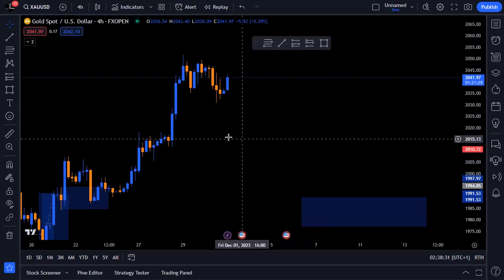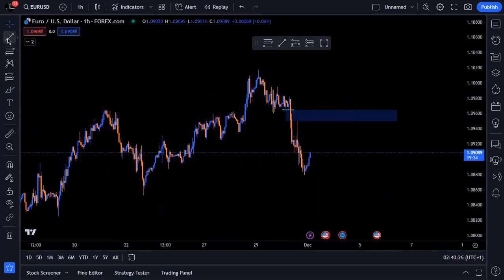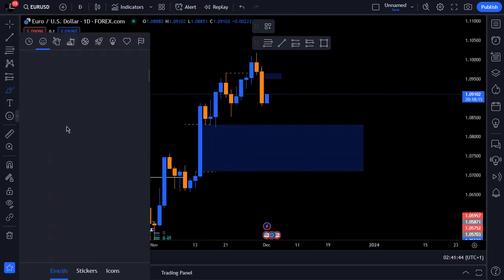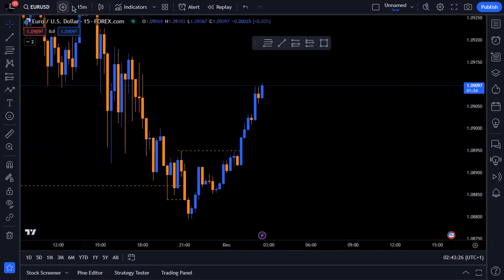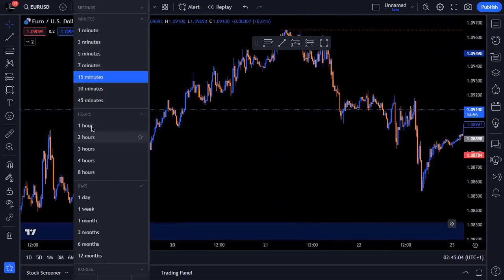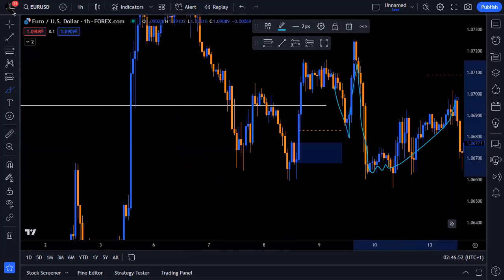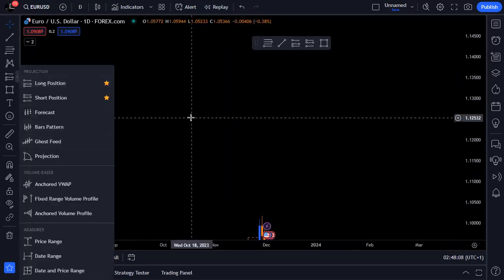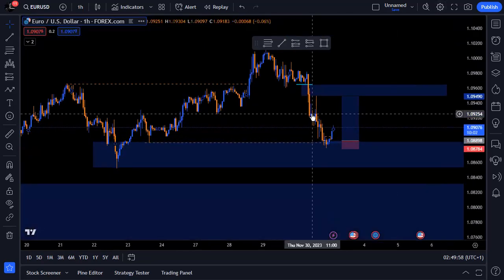BG2AD || FVG || PART 12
_______________OFFICIAL LINKS _________________________